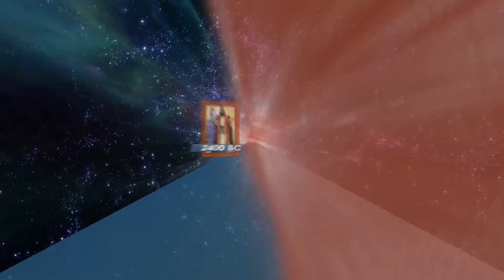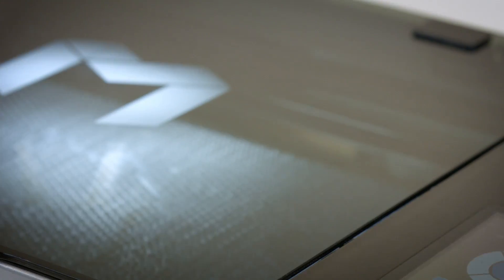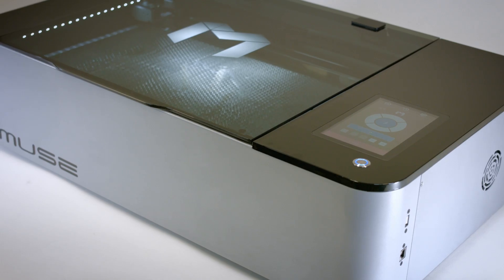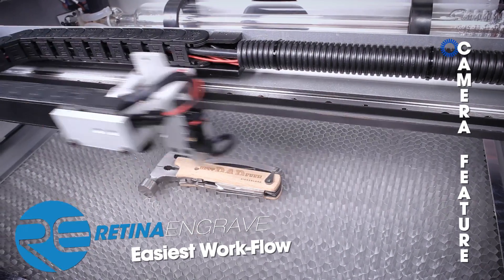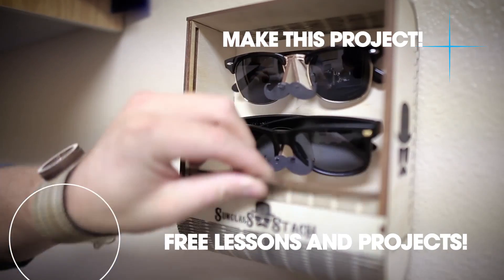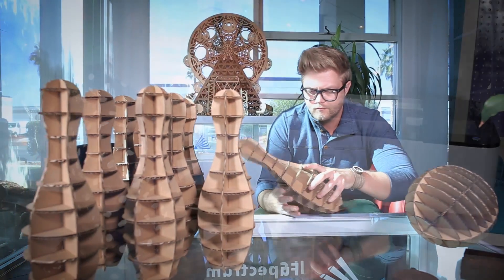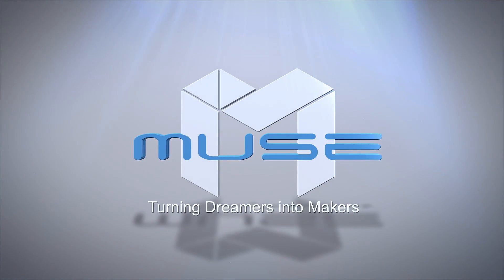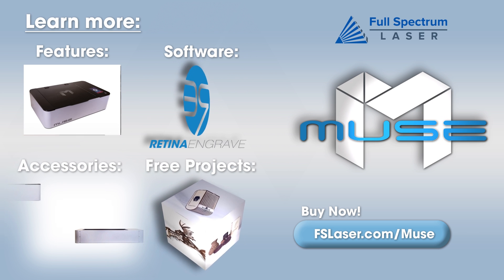Muse Hobby Laser from Full Spectrum Laser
The Legacy of Muse: The Myth Is Real
Throughout history, every great inventor had their Muse. Today, Muse is inspiring a new generation of innovators, entrepreneurs, and artists to a Golden Age of micro- manufacturing and community. Made for Makers and engineered for quality, Muse is the perfect combination of size, power, and price to make micro-manufacturing a reality in the growing small workshop movement. Built on a track record of five previous generations of FSL hobby lasers, Muse carries the excellence and reliability that comes only with market experience and success.